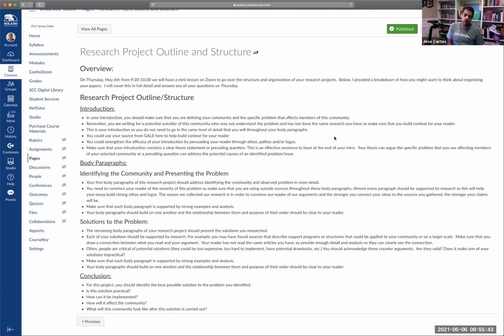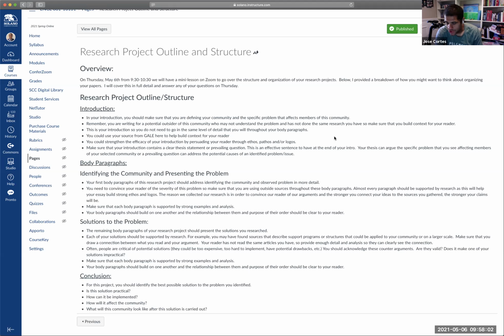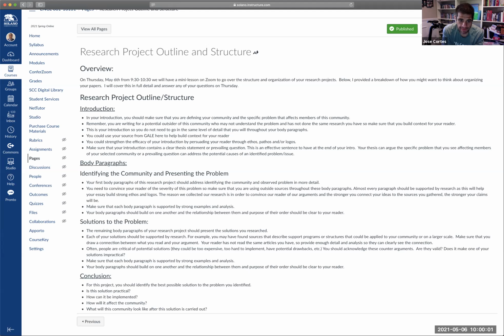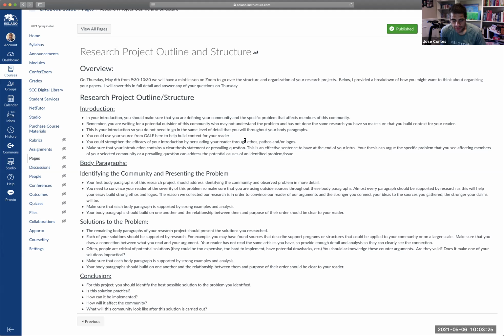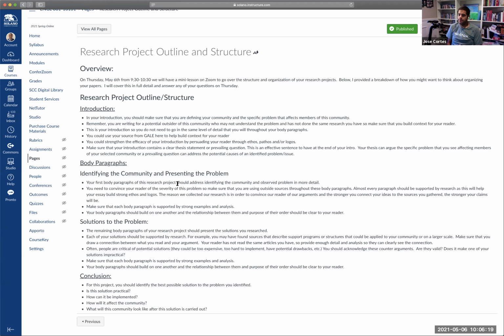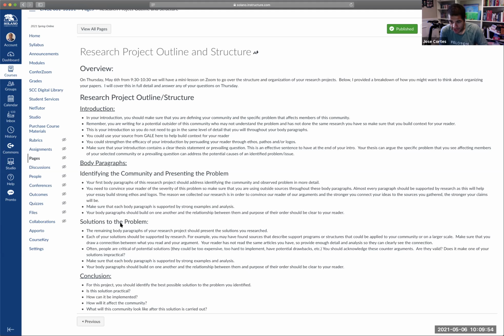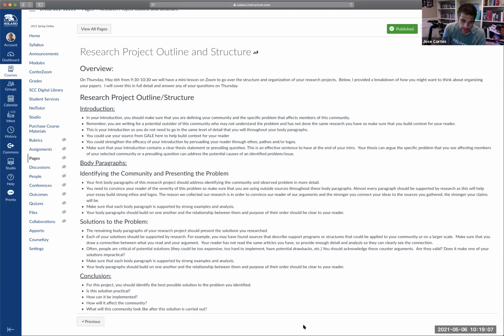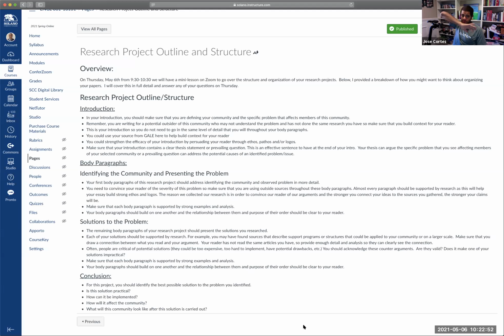English 1 Research Paper Structure